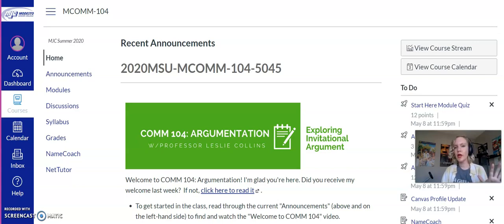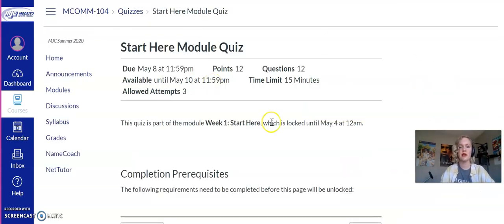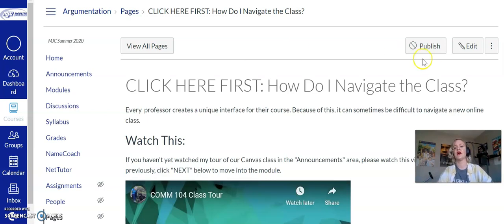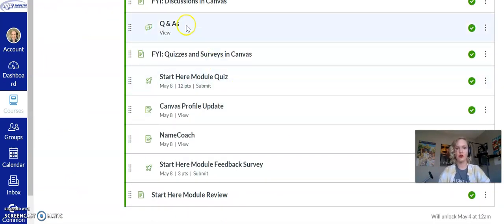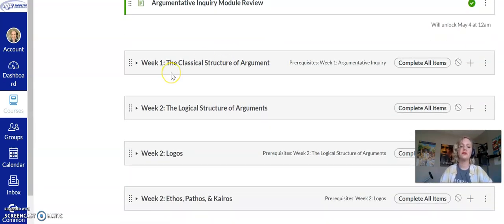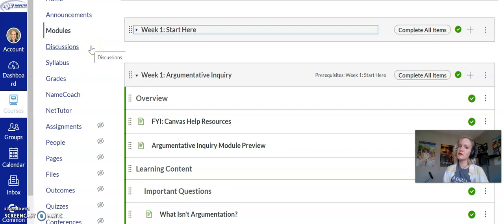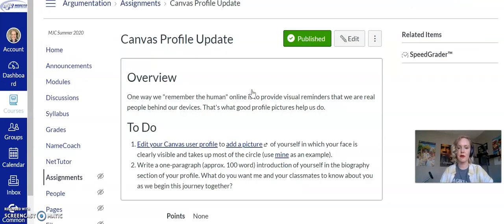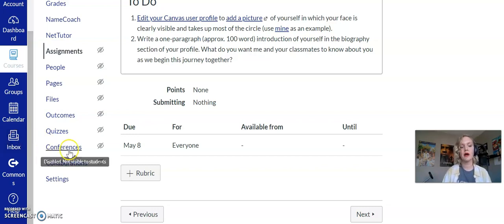COMM 104 Class Tour